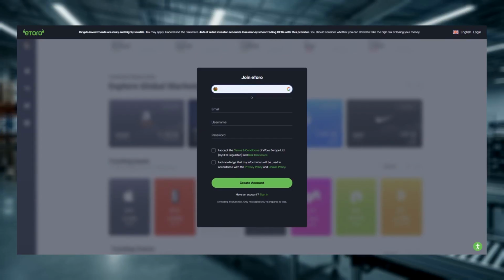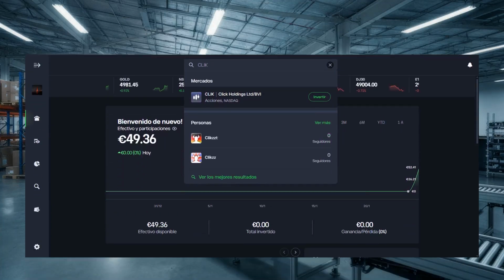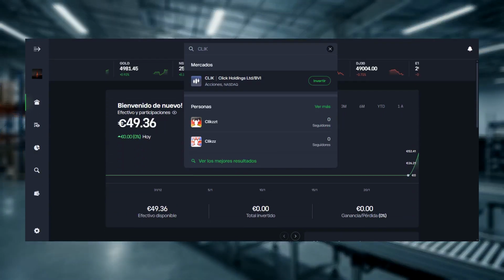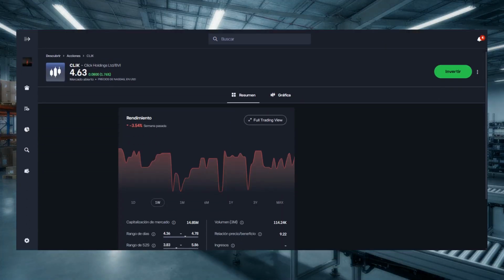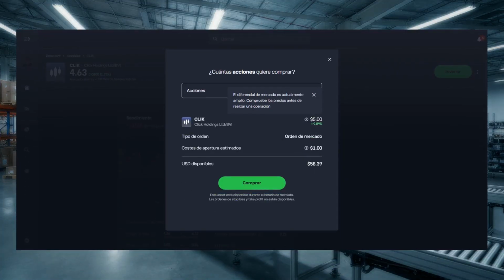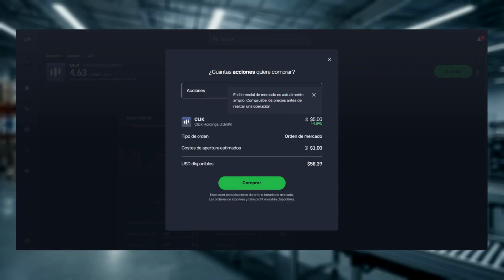How to Invest in Click Holdings Ltd/BVI (CLIK) Step by Step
A short educational guide explaining how to buy shares of Click Holdings Ltd/BVI (CLIK) using a retail broker.
Click Holdings Ltd/BVI is a technology and digital services company listed on the NASDAQ under the ticker CLIK. In this video we walk through the practical steps to locate the CLIK listing, open a broker account, verify your identity, fund the account, and place a buy order.
Steps covered: 1) Create and verify a brokerage account, 2) Search for the ticker CLIK and confirm the NASDAQ listing, 3) Review the stock page and price chart, 4) Enter the investment amount, review the order and confirm, 5) Monitor the position in your portfolio.